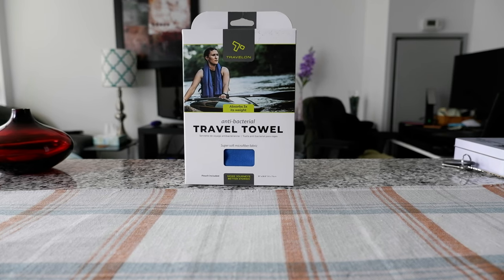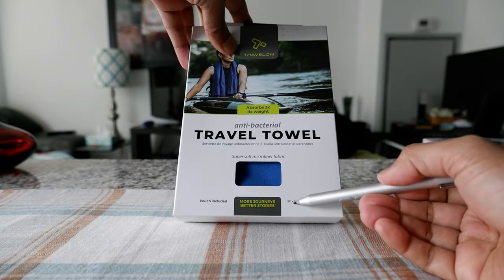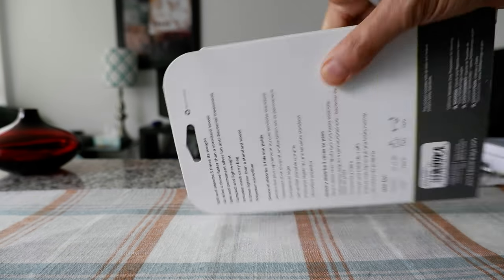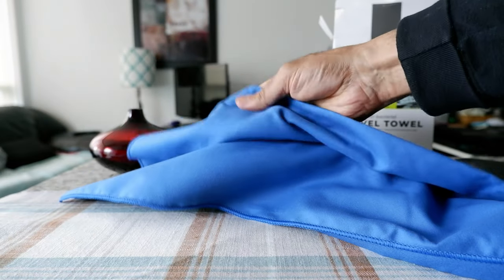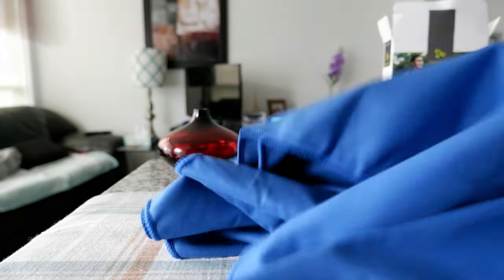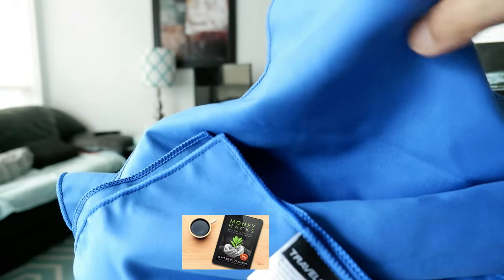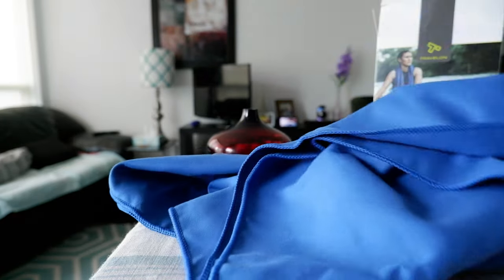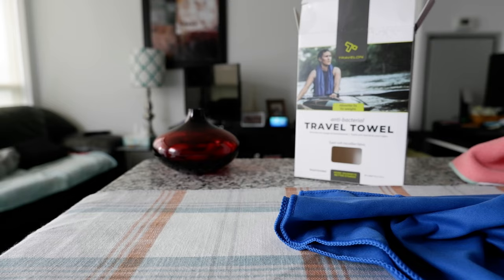Why Do You Need A Fast Drying Packable Travel Towel | Travelon Antibacterial Travel Towel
Travelon Anti-bacterial Travel Towel | What Is A Good Travel Towel | Best Travel Microfiber Towel

Travelon Antibacterial Travel Towel is lightweight, easy-packing, absorbs 3x its weight, dries 3x faster and  3x lighter than a standard towel.

Length: Size: Open: 50" x 29.5" Folded: 7" x 5.5" x 1.5"

I find it larger than a small travel towel you should keep in your carry-on or personal item big. I will show you the comparison with my other small travel towel in the video.

Chapters:
0:00 Intro
0:15 What You Need to Know - Travelon Antibacterial Travel Towel
2:00 Unboxing - Travelon Antibacterial Travel Towel
2:45 Comparisons - Travelon Antibacterial Travel Towel
4:20 Conclusions - Travelon Antibacterial Travel Towel